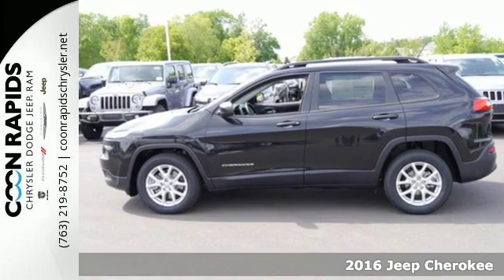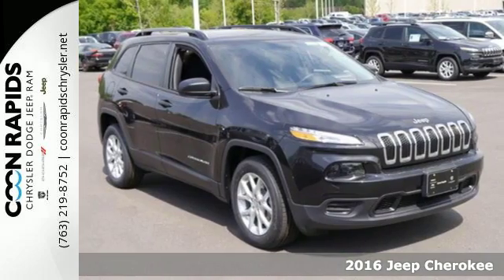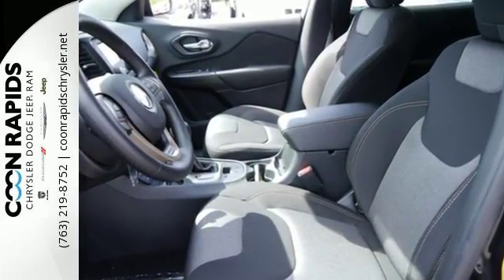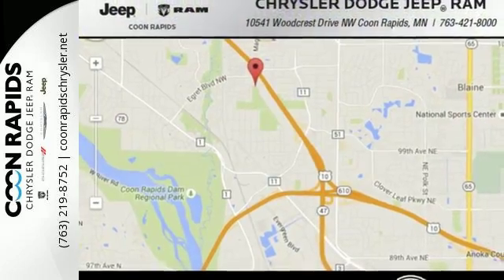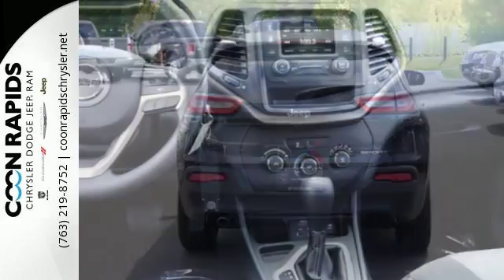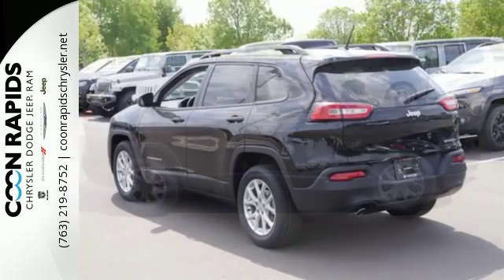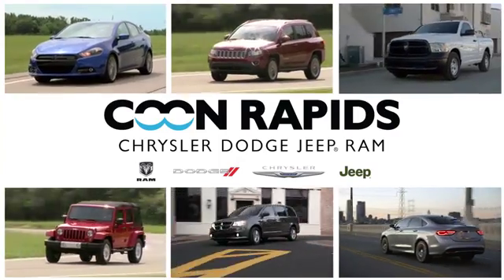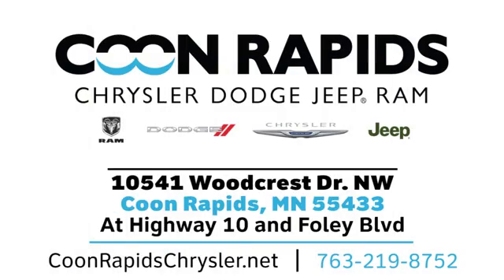New 2016 Jeep Cherokee Minneapolis MN St Paul, MN #61416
Year: 2016
Make: Jeep
Model: Cherokee
Trim: Sport
Engine: L 2.4L 4-Cylinder Cyl.
Transmission: 9-Speed 948TE Automatic
Color: Brilliant Black Crystal Pearlcoat
Stock #: 61416
VIN: 1C4PJLAB2GW293646
Price includes: $500 - DE Chrysler Capital 2016 Bonus Cash DECG5. Exp. 05/31, $1,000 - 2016 DE Retail Consumer Cash 74CG1. Exp. 05/31, $500 - DE 2016 Retail Bonus Cash DECGA1. Exp. 05/31, $750 - Minnesota Wisconsin Retail Bonus Cash DECG2. Exp. 05/31

Address:
10541 Woodcrest Dr NW